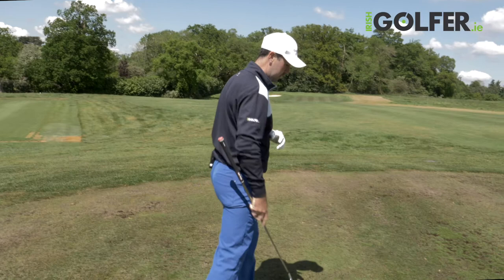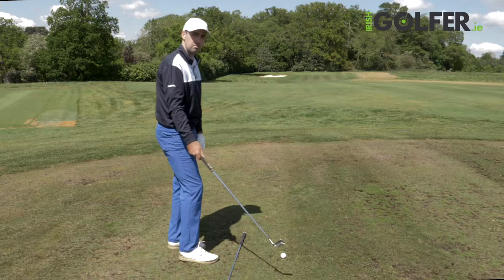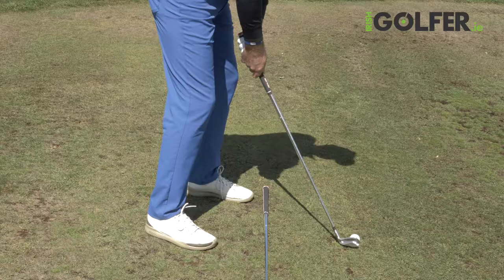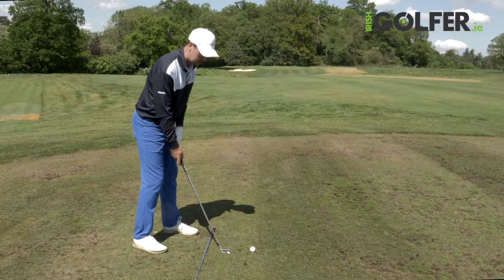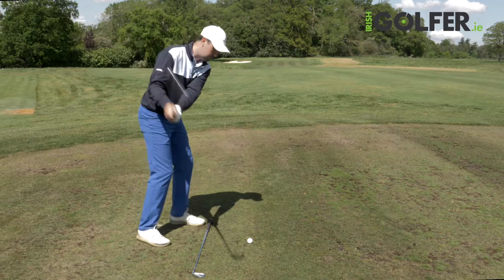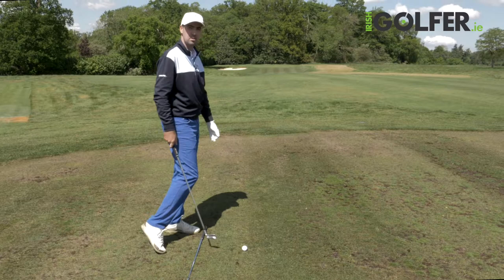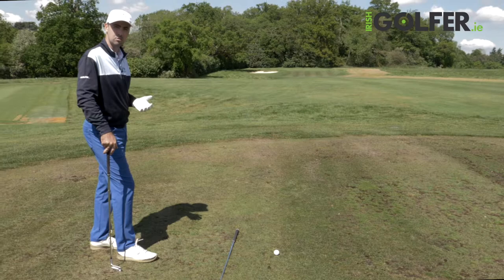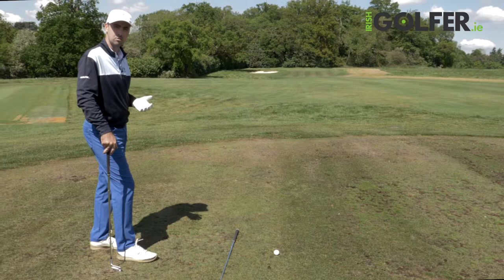Niall Kearney - Accurate alignment